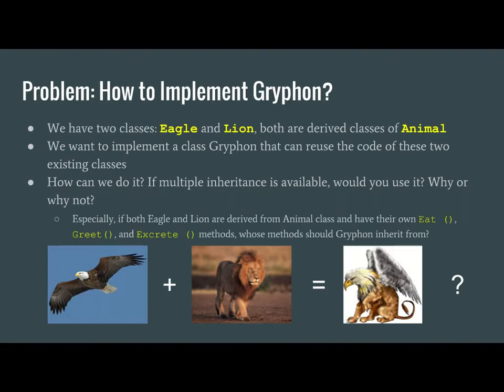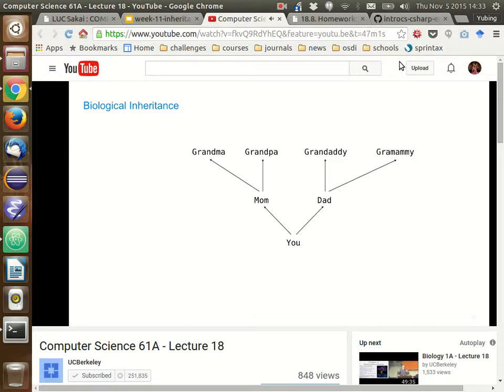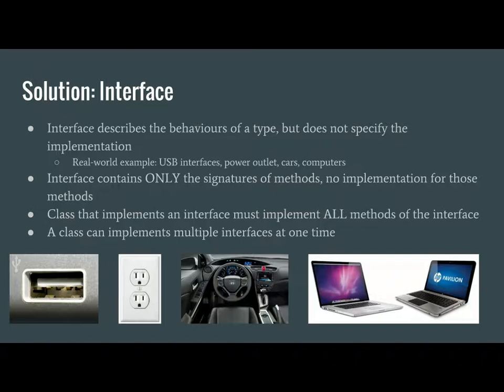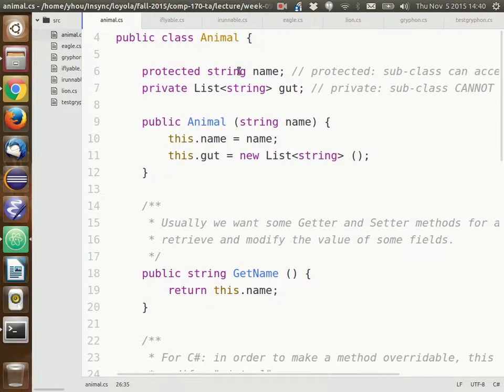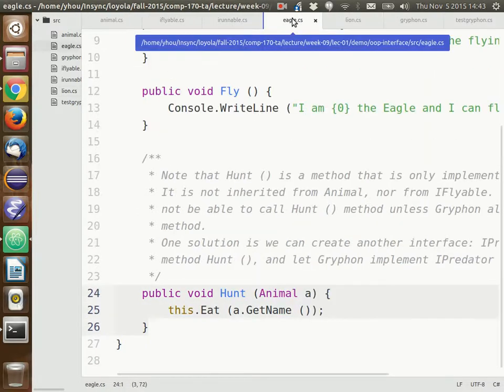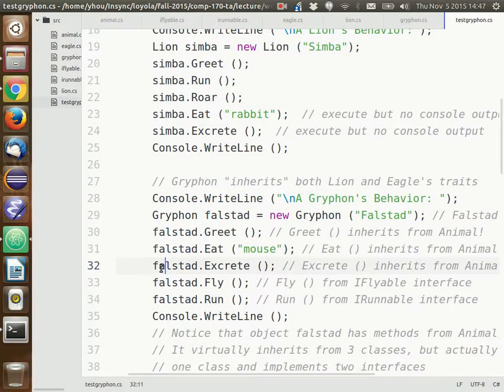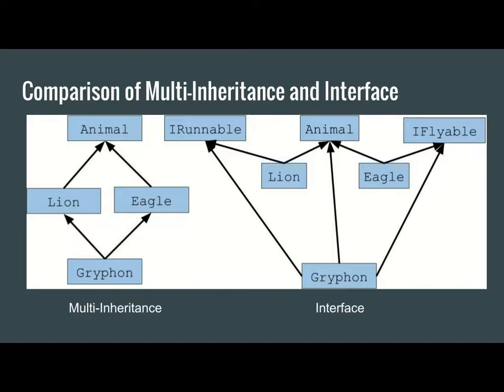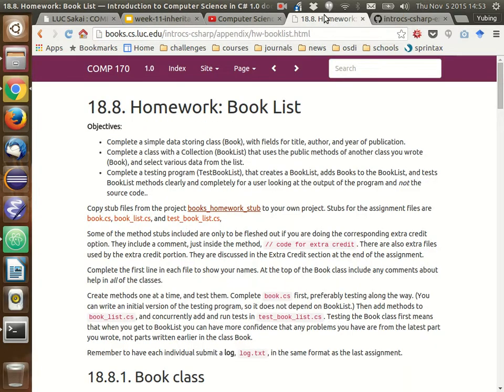Fall 2015 COMP 170 S03 Week 9 Lecture 2 Inheritance & Interface